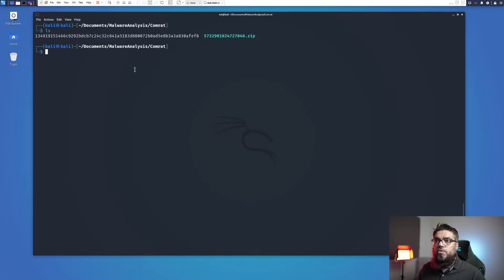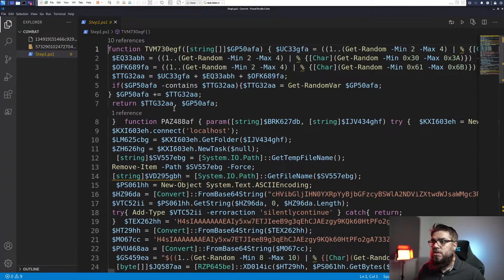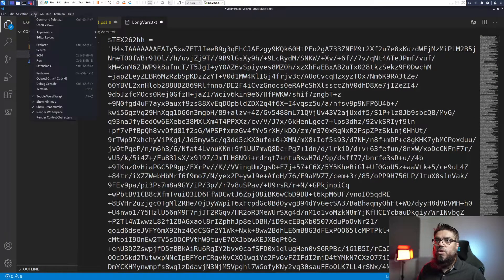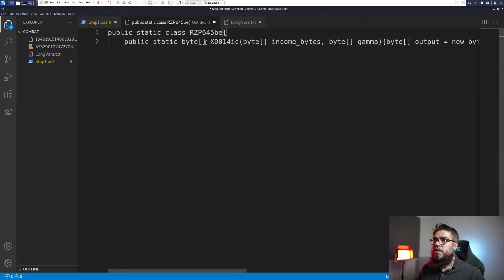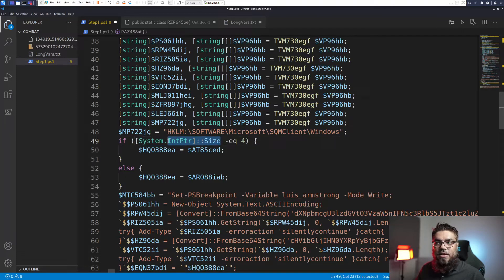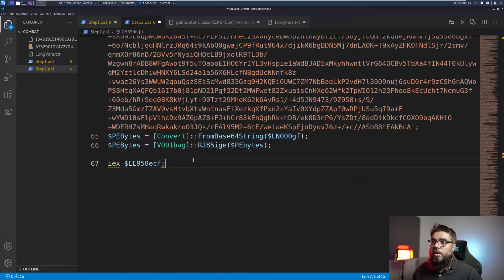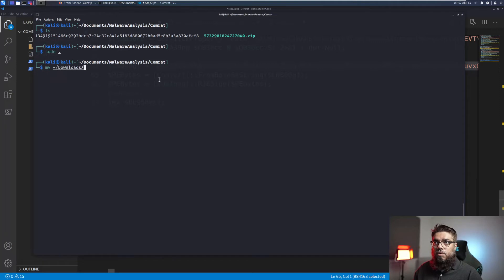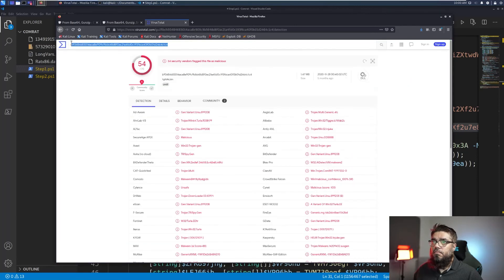Extract Comrat Malware Dll's from Powershell Dropper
In this video we dive into the analysis of Comrat Malware Powershell Dropper, which has x86 and x64 Dll's embedded in it.

Following are the hashes of the files being analyzed:

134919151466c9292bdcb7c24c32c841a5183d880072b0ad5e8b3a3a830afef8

Please provide feedback in the comments.

S: Dark loops 202 piano with melody and bass short loop 60 bpm.wav by josefpres